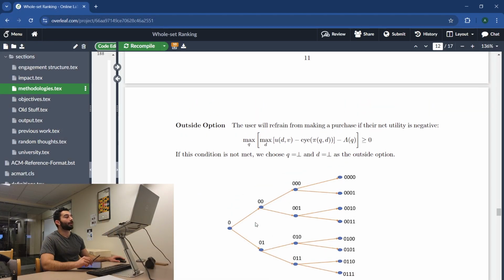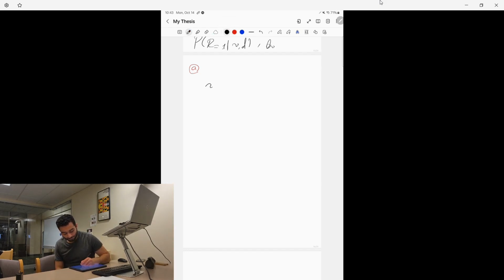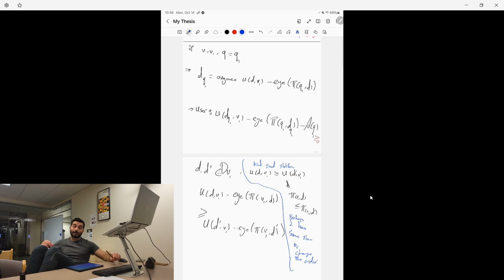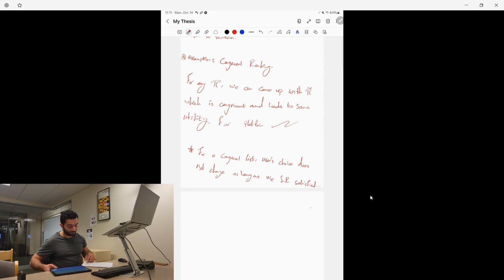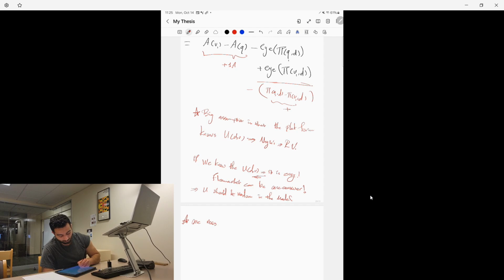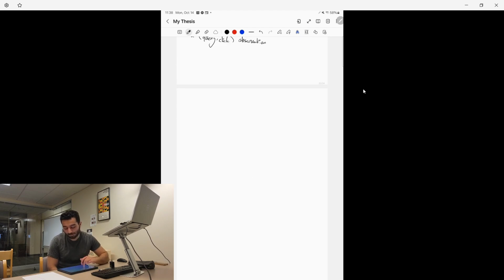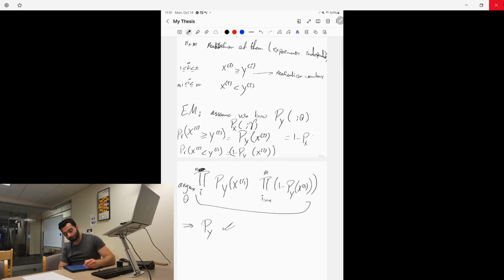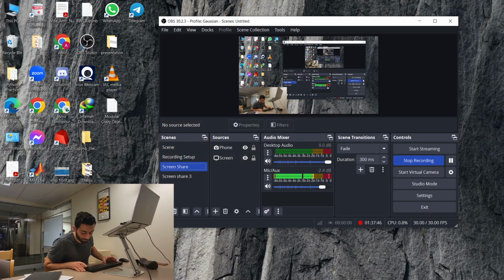Back to XP